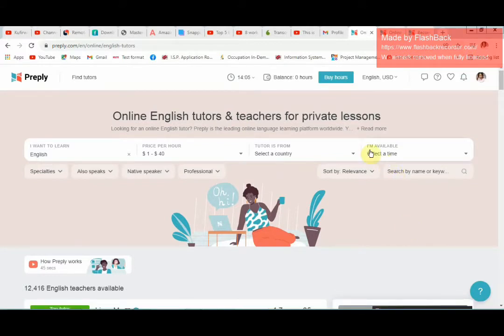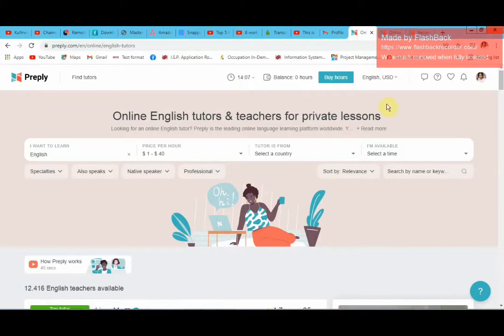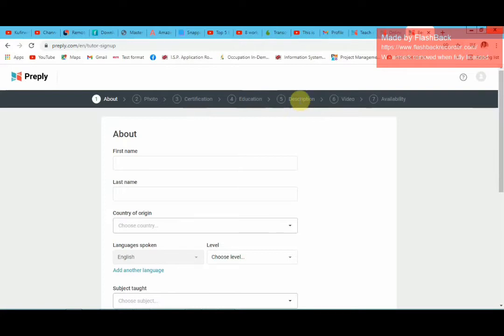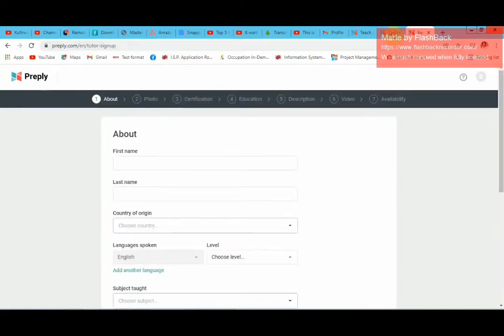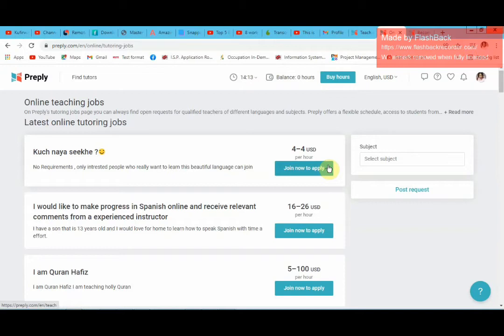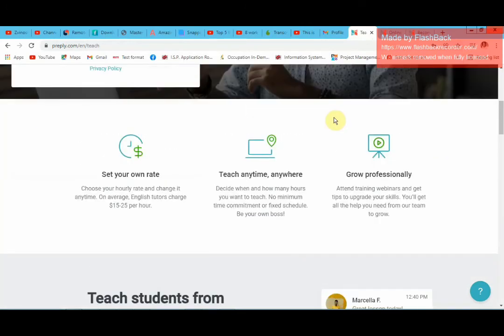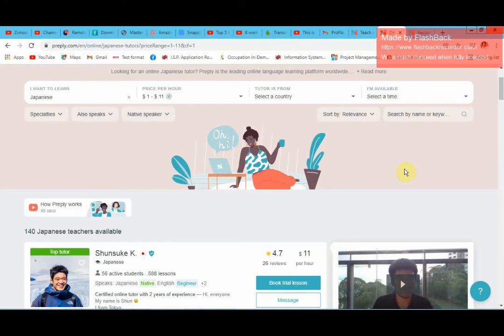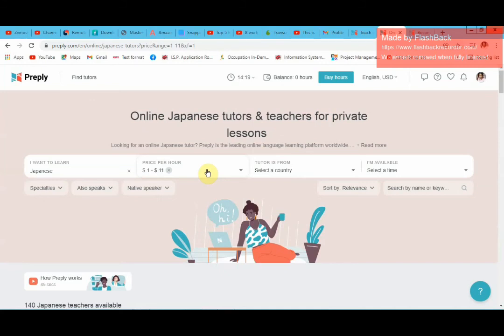Make $300 teaching online.|| It isn't the mountain we conquer but ourselves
Here is another platform that l am working on making money online